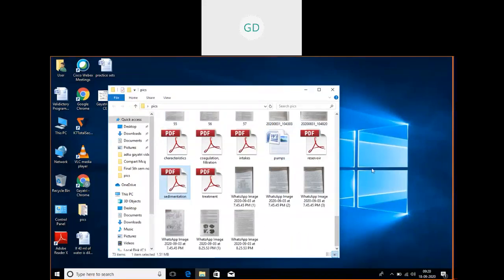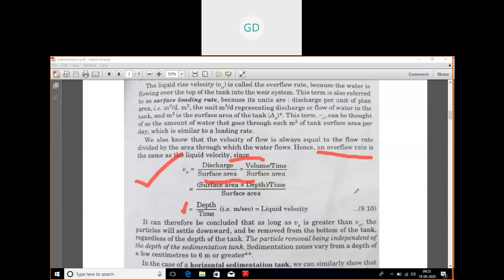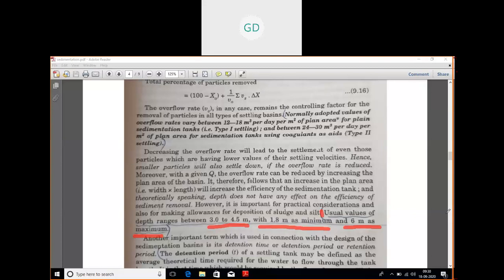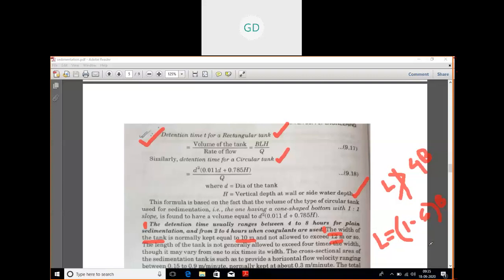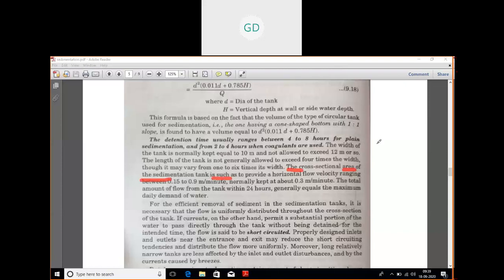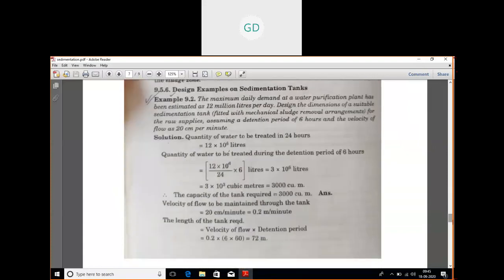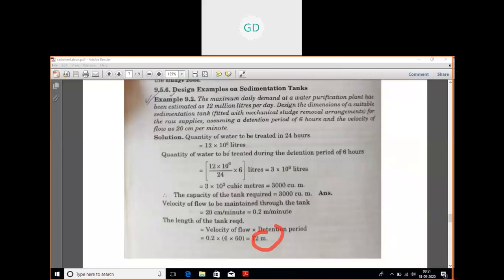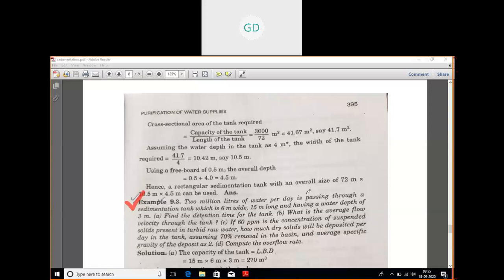Environmental Engg , Sec A, 08-10-2021, Time 9.15 am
Sedimentation Tanks and Design of plain sedimentation tank